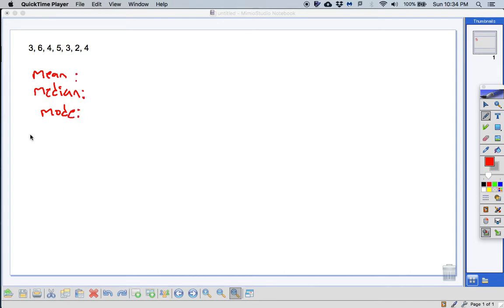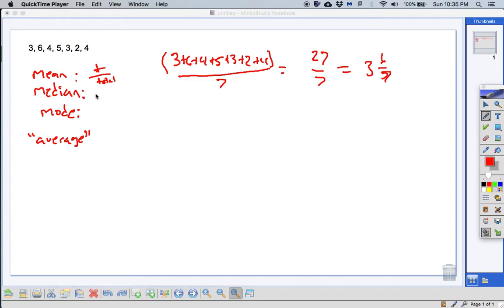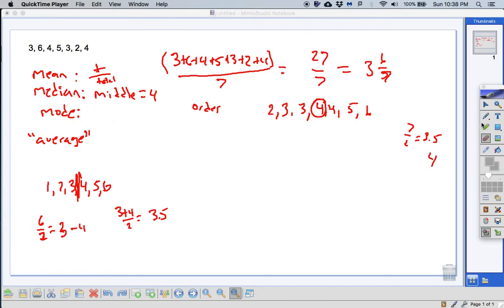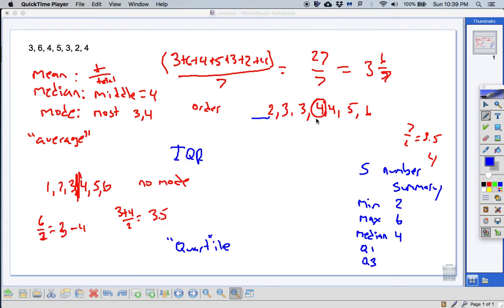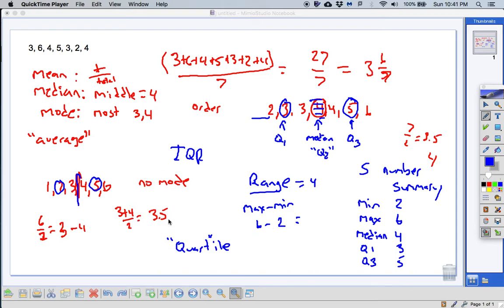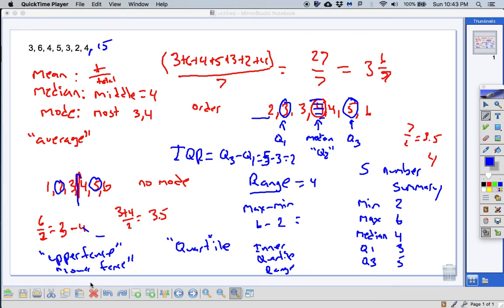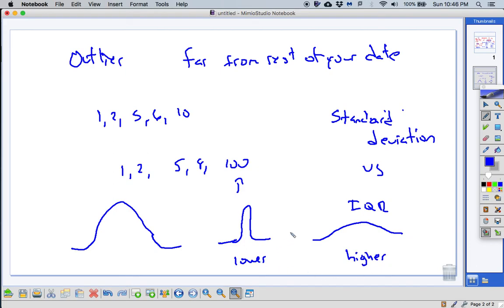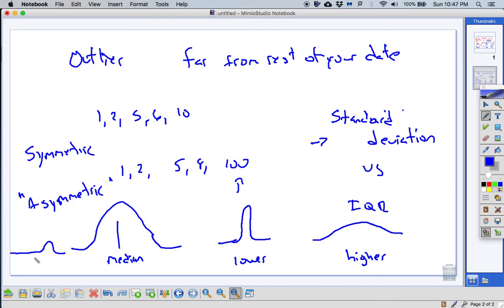Analyzing Data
How to find / calculate various statistics, including mean, median, mode, max, min, Q1, Q3, range, IQR, outliers.